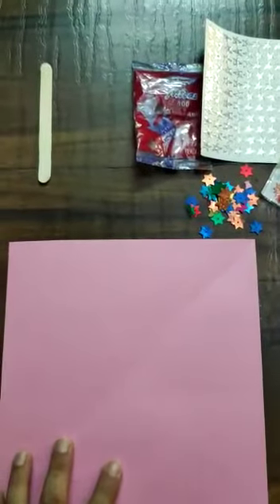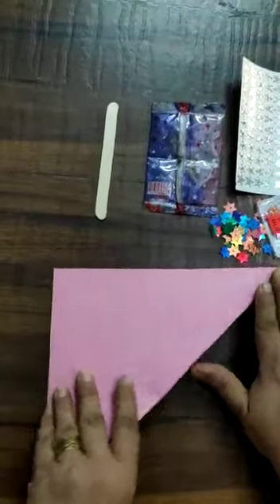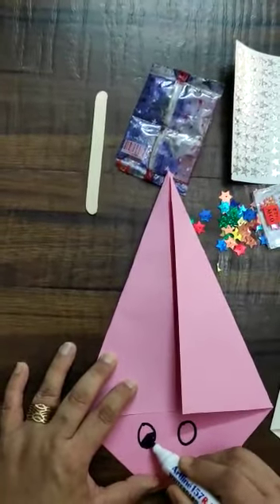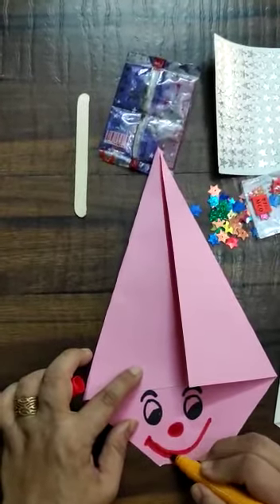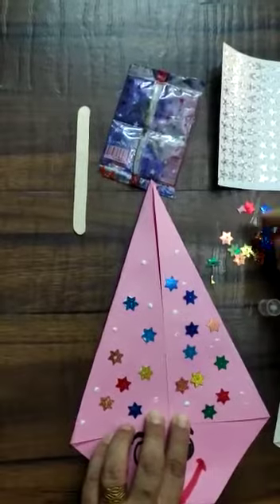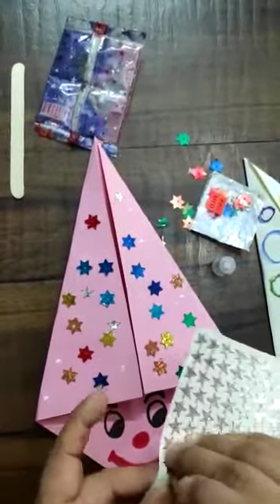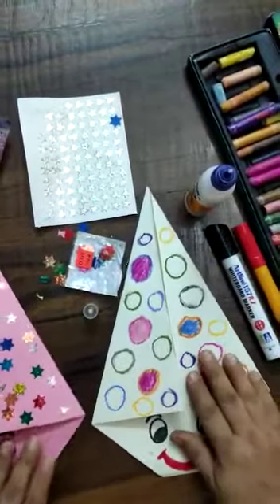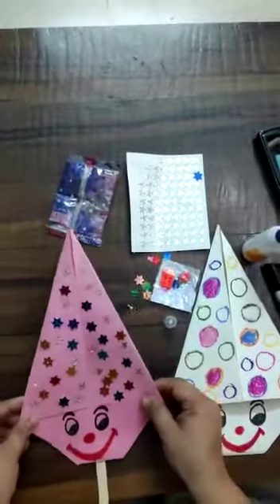how to make easy clown puppet